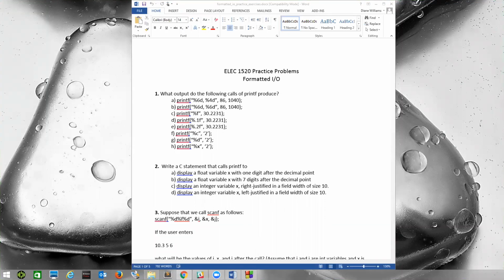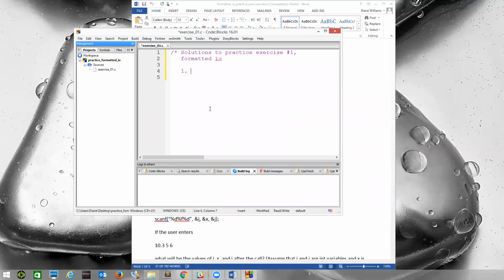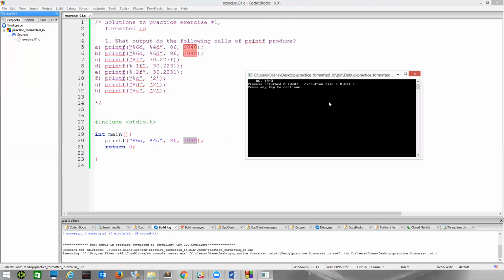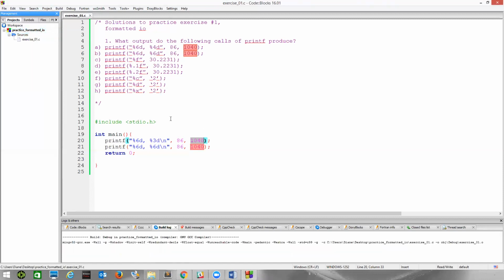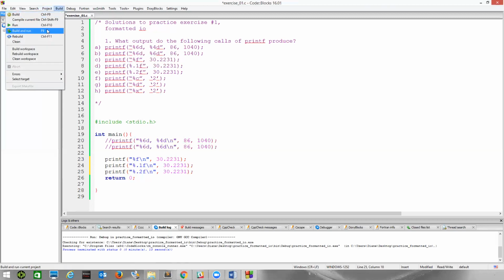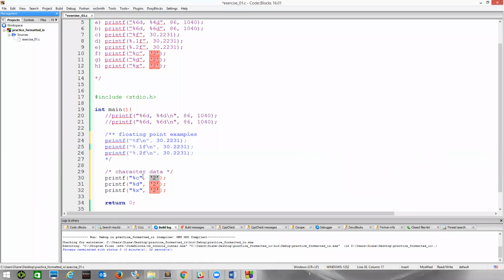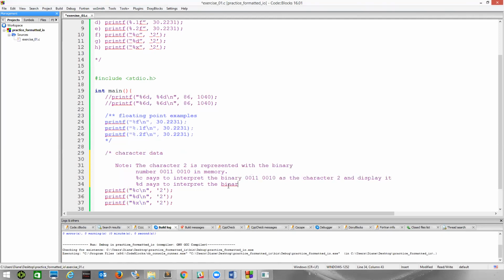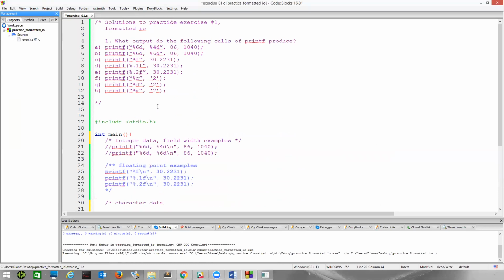Formatted IO, exercise 1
printf integer specifiers and field width

control floating point decimal places displayed

show how character data is intrepreted with %c, %d, %x